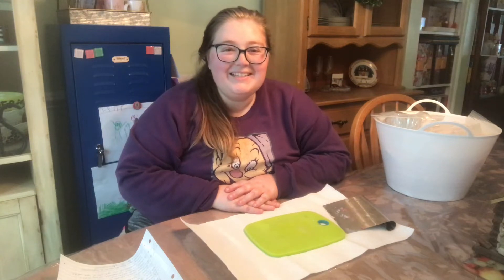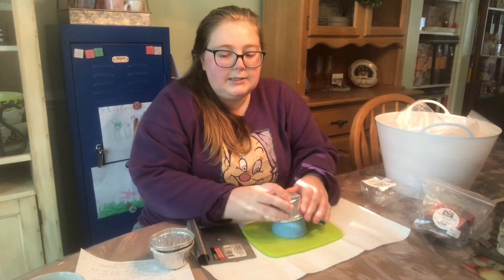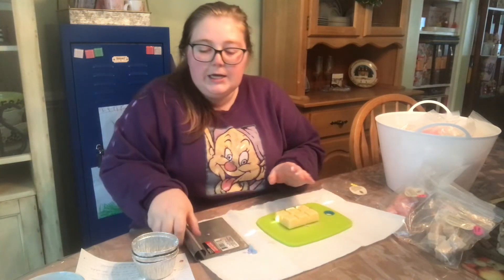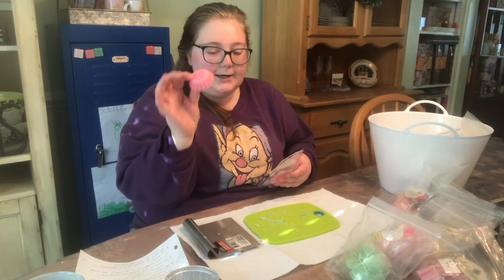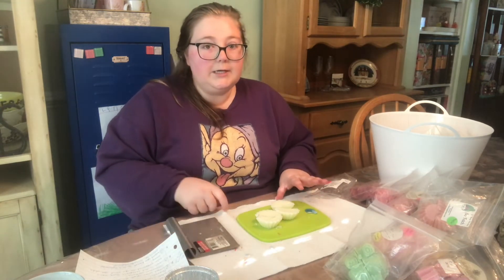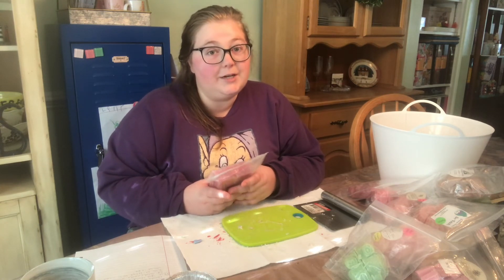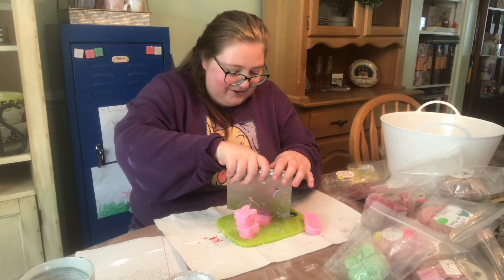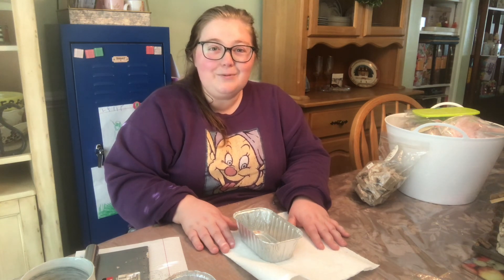Chop and Chat // Fall/Halloween Themed Chat // 9/29/2021